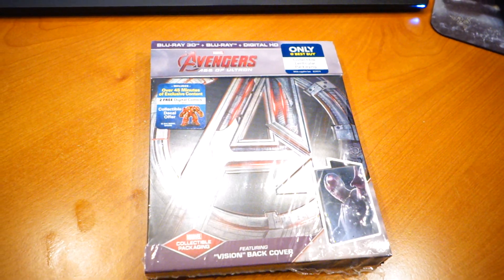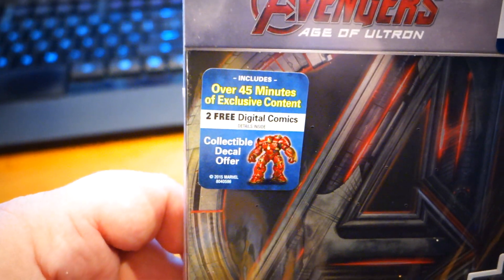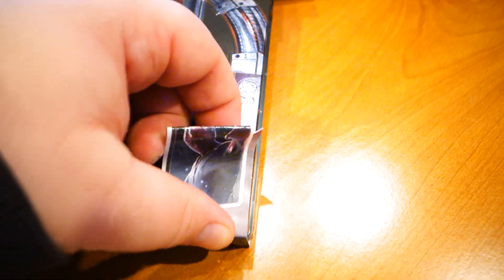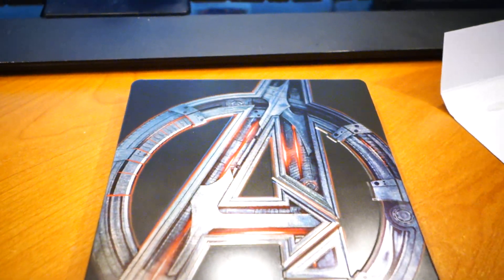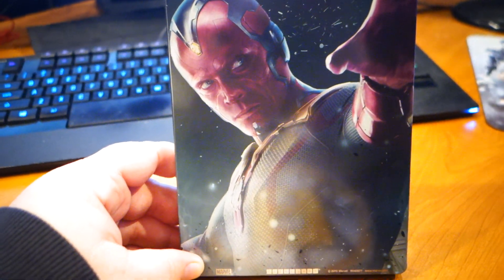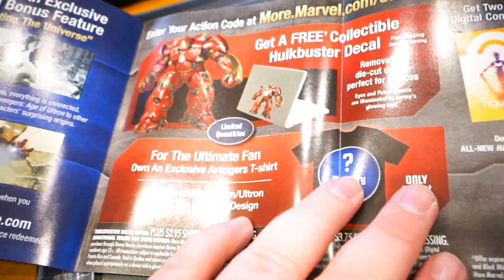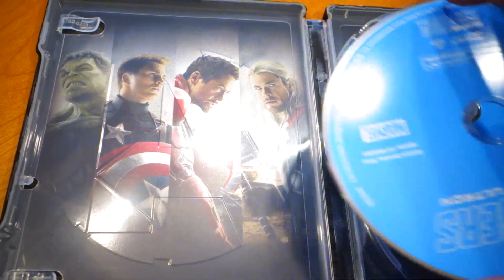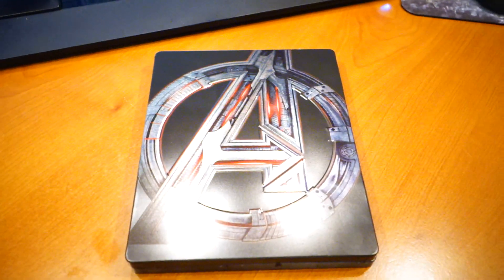Avengers: Age Of Ultron Vision Steelcase Blu Ray Unboxing (Best Buy Exclusive)